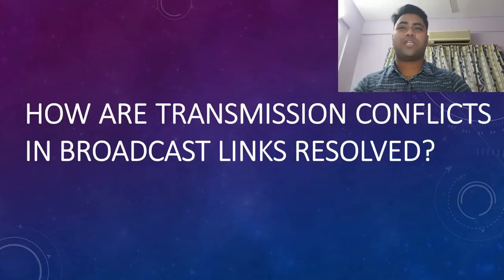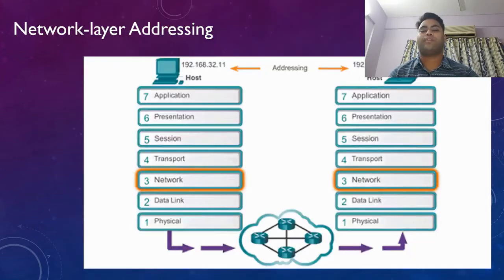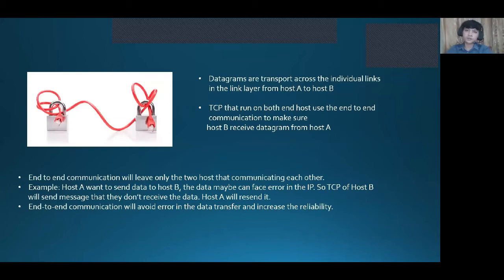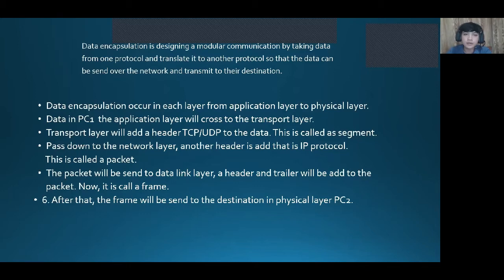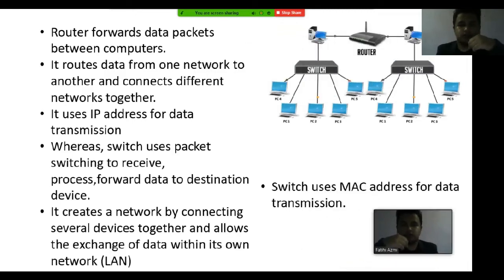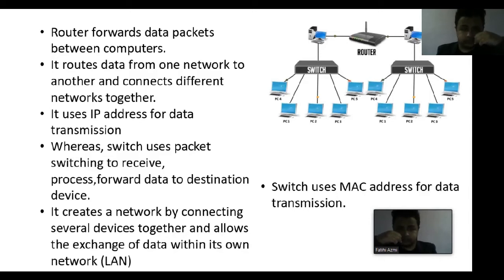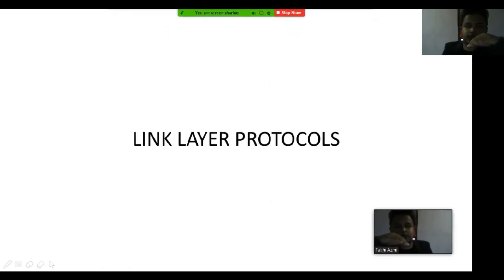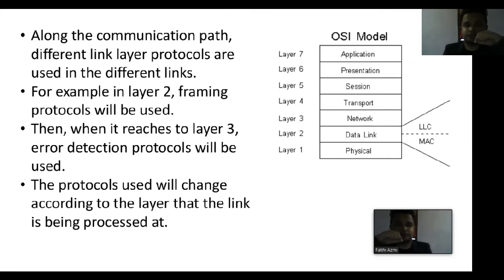MTN3023 Rangkaian Komputer :Pembentangan Tugasan 5 (Data Link Layer)